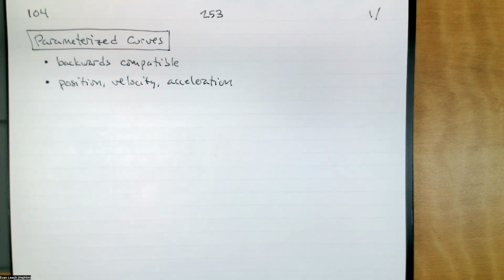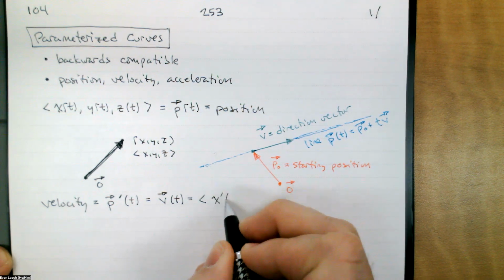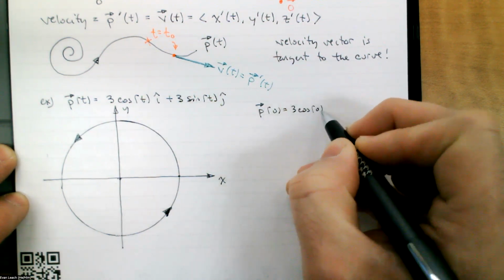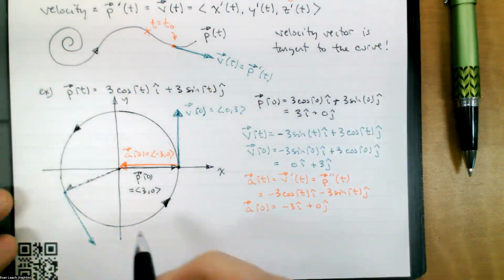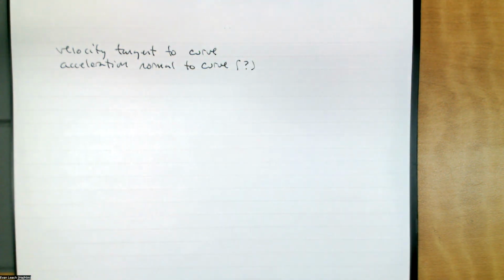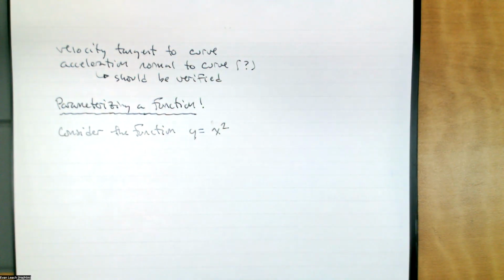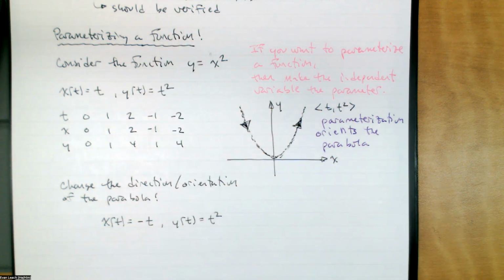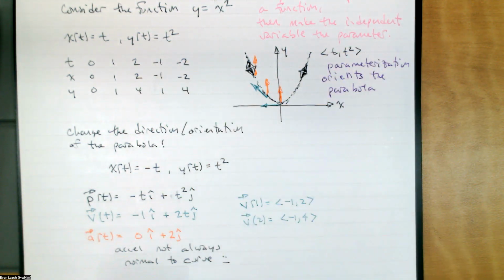253.104.1 Parameterized Curves Part 2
In this video, more parameterized curves.